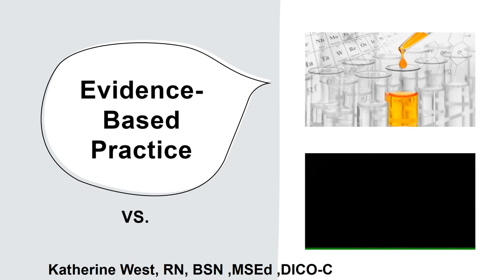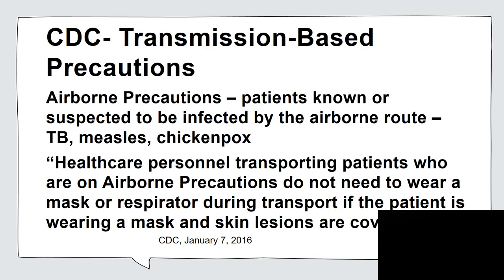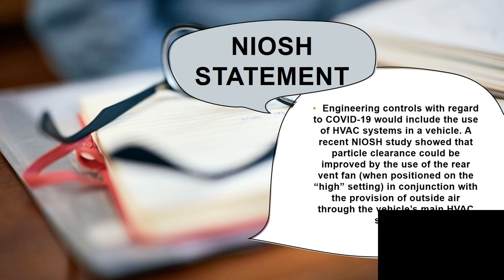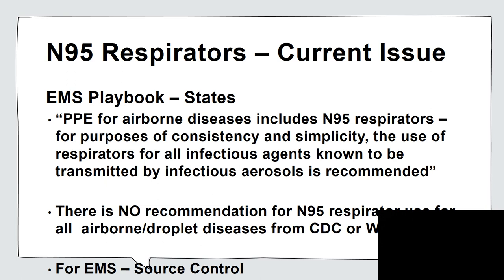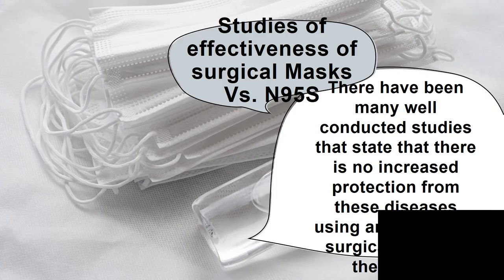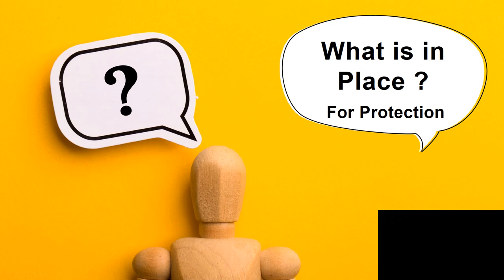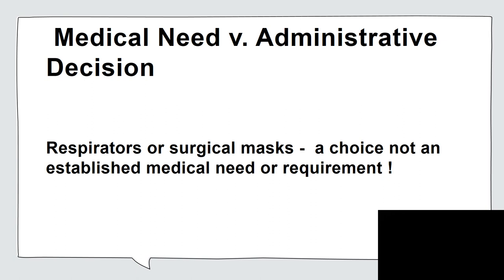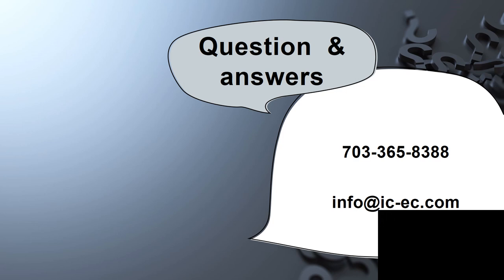Evidence-Based Practice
Infection control consultant Katherine West compares and contrasts N95 respirators to surgical masks for protection for EMS personnel.